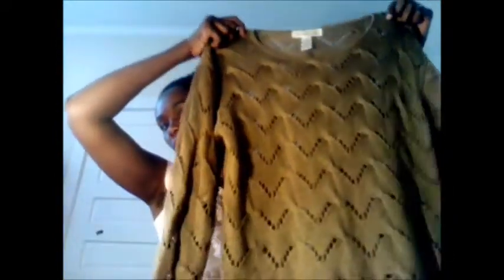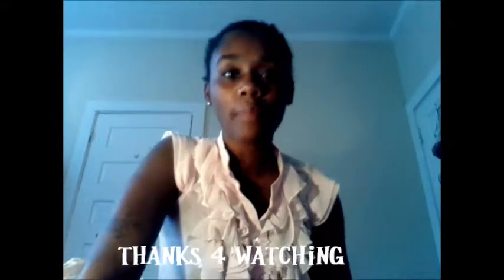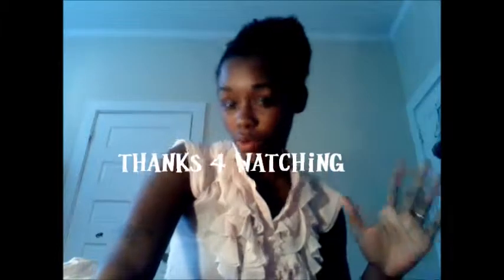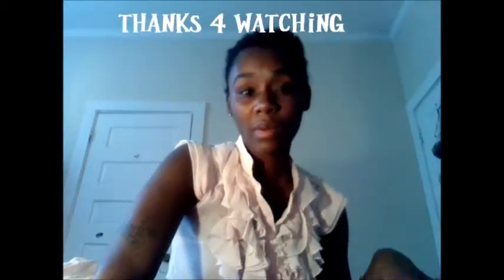Haulin'....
Just picked up a few things on yesterday
Rack room, Forever 21, and Goodwill Outlet

XOXO
its1Majic